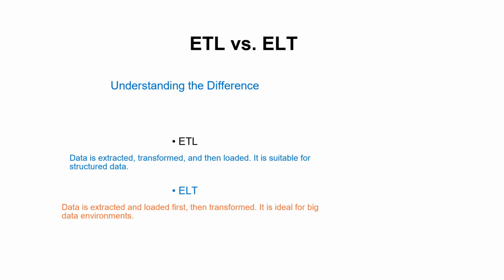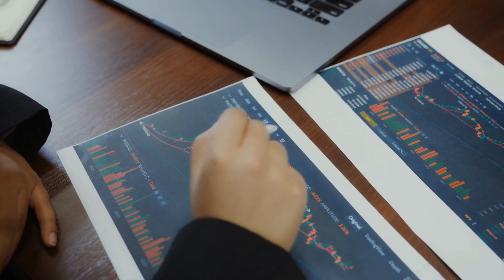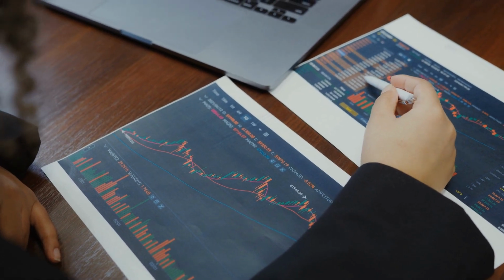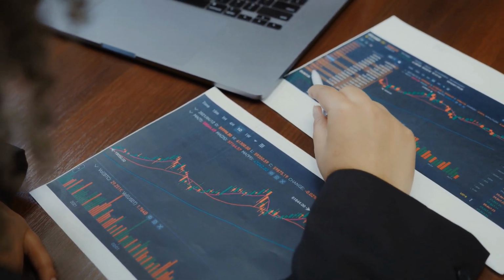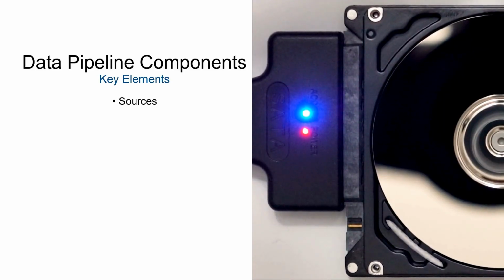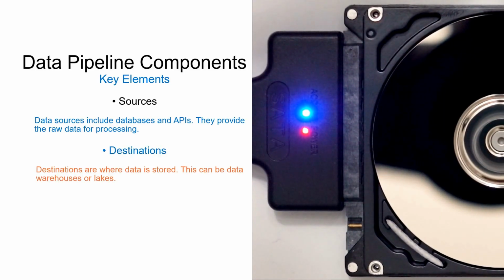Master Data Marts & Data Lakes: Essential ETL Guide for Data Pipelines 2024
Unlock the power of Data Marts, Data Lakes, ETL, and Data Pipelines in our concise tutorial! In this video, we’ll explore the essential components of data management that every aspiring data scientist needs to know. Whether you're a beginner or looking to enhance your data literacy, this lesson will provide you with the foundational knowledge to understand how data flows and is transformed in the modern data landscape.

Throughout this 4-minute lesson, you will learn about the differences between Data Marts and Data Lakes, the importance of ETL (Extract, Transform, Load) processes, and how Data Pipelines work to ensure data is processed efficiently. By the end of this video, you will have a clearer understanding of these critical concepts and how they fit into the larger picture of data science.

- The key differences between Data Marts and Data Lakes.
- An overview of ETL processes and their significance.
- How Data Pipelines streamline data management.